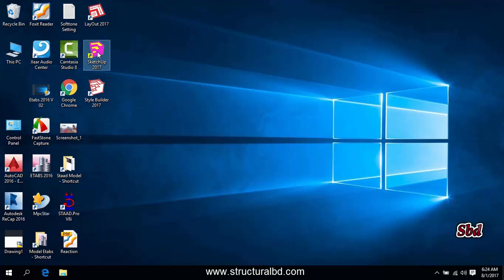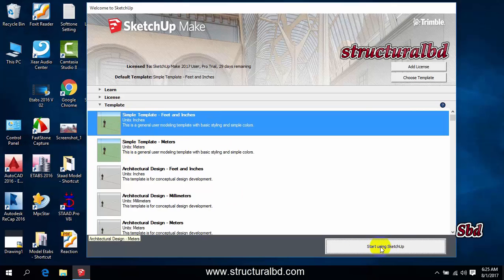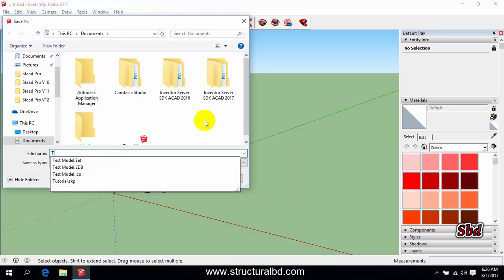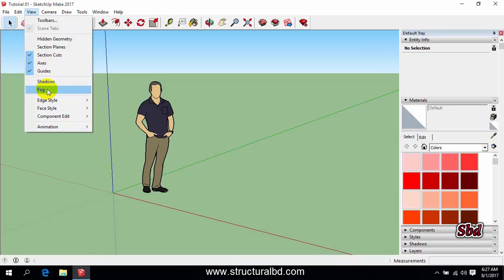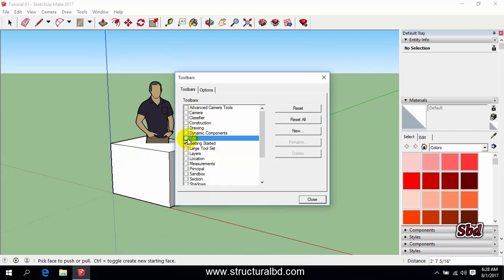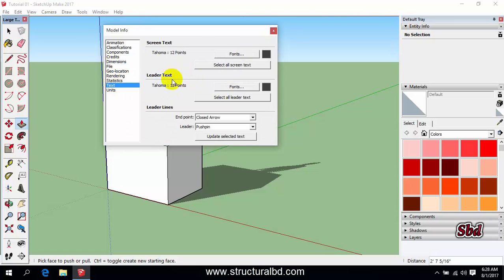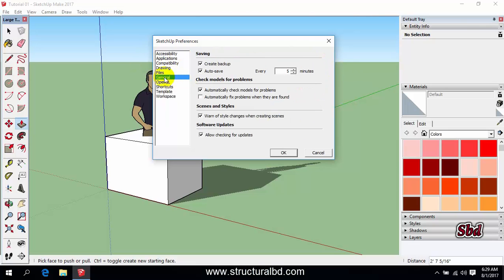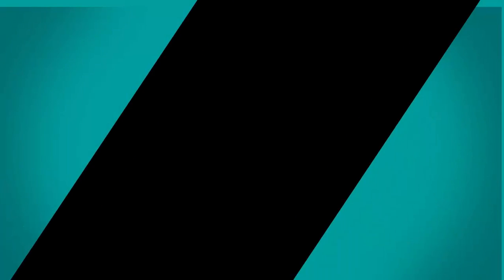Google Sketchup User Interface V #01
In this video you can learn about the Google Sketchup User Interface. What are the setting before starting work and how to manage the working area. You can change unit, Background color, Fog, Shadow etc. There are three axis you can change the color of each axes, But not recommended. You can change unit using template. Any unit as per your requirement can be used.